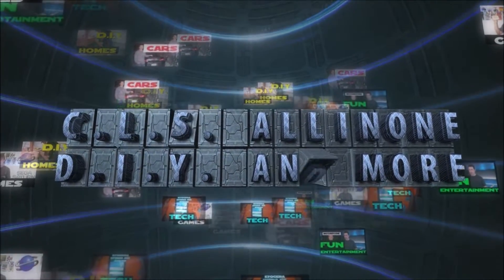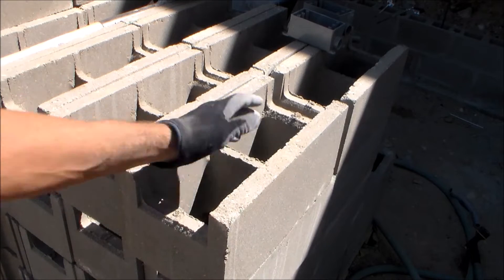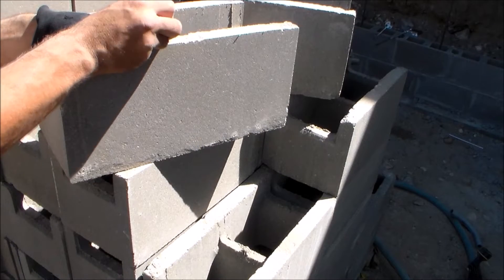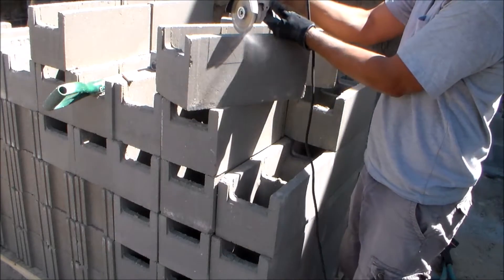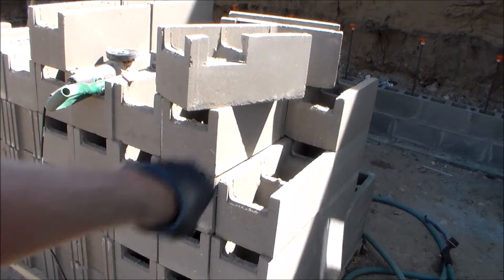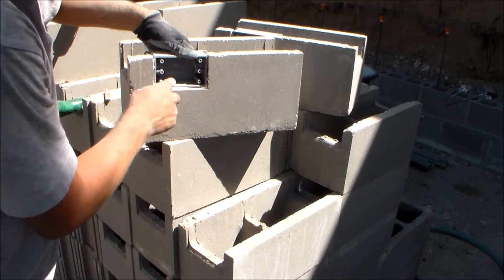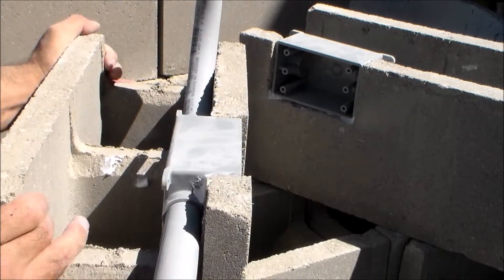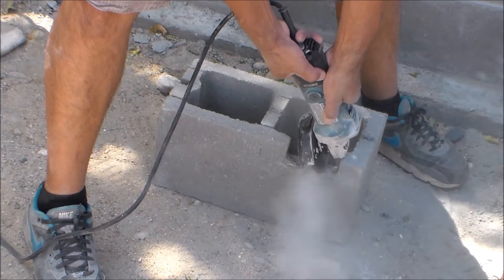How to build a Concrete Block Basement for Beginners. Part 2 Running the Electrical in CMU walls DIY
Part 2: In this video I will be running the electrical inside my Concrete Block wall.

Materials used in this video:
Bond Beam Blocks:

A concrete masonry unit (CMU) is a standard size rectangular block used in building construction. CMUs are some of the most versatile building products available because of the wide variety of appearances that can be achieved using them.

Those that use cinders (fly ash or bottom ash) as an aggregate material are called cinder blocks in the United States, breeze blocks (breeze is a synonym of ash) in the United Kingdom, and hollow blocks in the Philippines. In New Zealand and Canada they are known as concrete blocks (a name common in the United States also). In New Zealand, they are also called construction blocks.

In Australia they are also called Besser blocks and Besser bricks, because the Besser Company was a major supplier of machines that made concrete blocks. Clinker blocks use clinker as aggregate. In non-technical usage, the terms cinder block and breeze block are often generalized to cover all of these varieties.